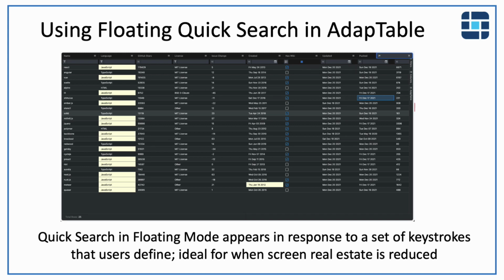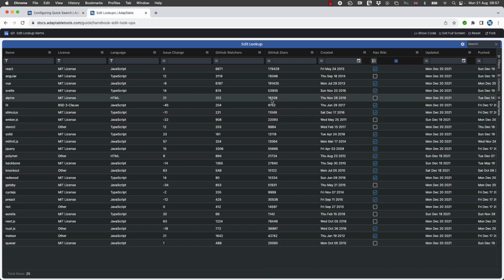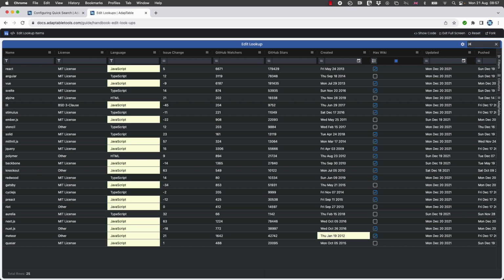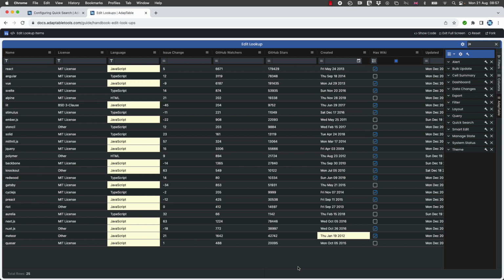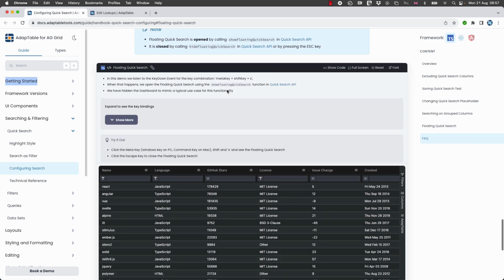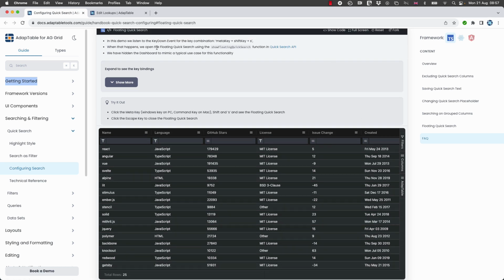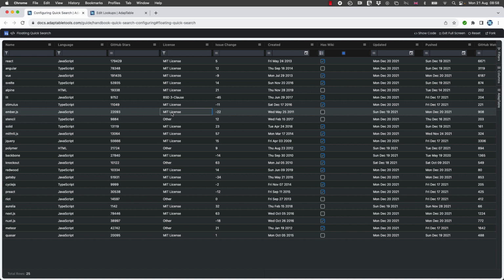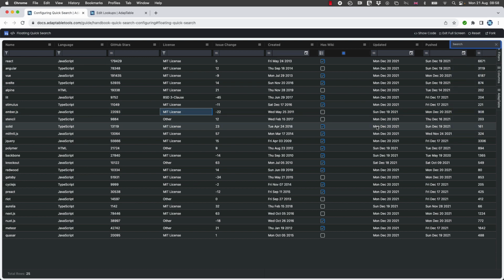Floating Quick Search in AdapTable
AdapTable - the powerful AG Grid extension - has a very useful Quick Search function, which performs a text search across all visible columns and rows (like everything in AdapTable it is highly configurable and extensible).
Quick Search is available in multiple places in AdapTable, notably the Dashboard above the grid.
However, some of our users run multiple AdapTable instances, or have many applications running with the result that screen estate is at a premium with the result that they remove the Dashboard to save space.
Others are "keyboard-only" users and want to reduce mouse usage as much as possible.
Which is where Floating Quick Search comes in...
As this video demonstrates, Floating Quick Search appears on top of the grid (so no Dashboard needed) and can be displayed through any custom keystroke combination that users provide.